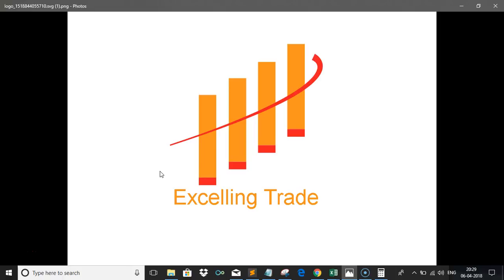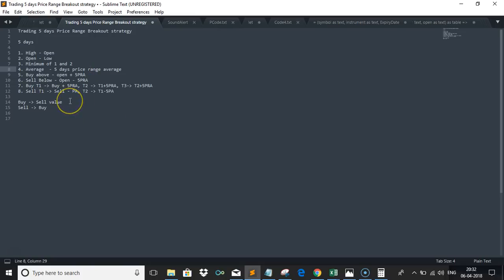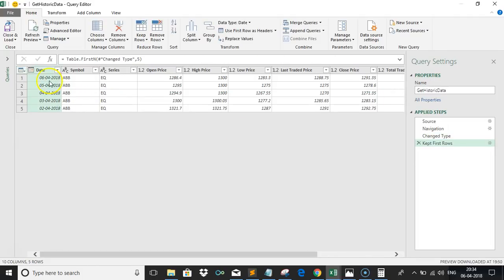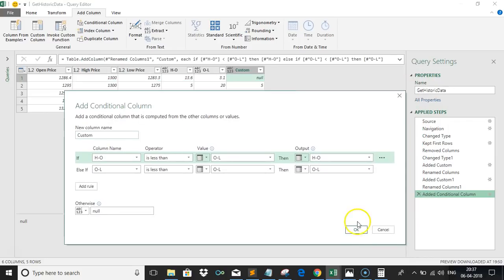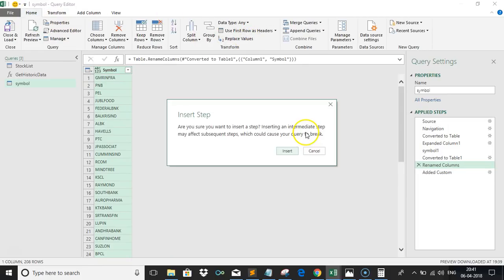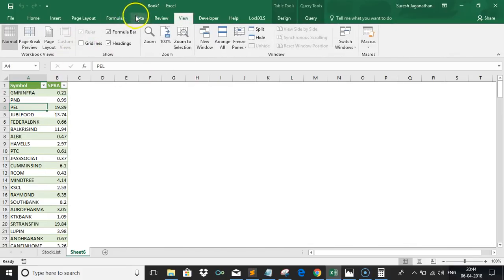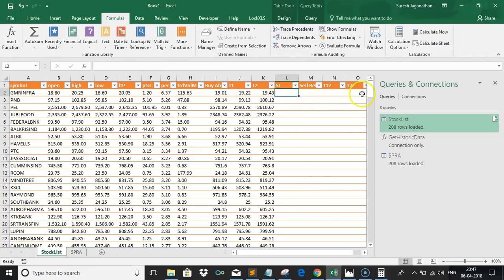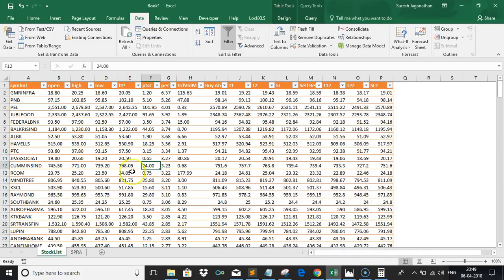Price Range Breakout Strategy | Intraday Trading Tricks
No support will be provided post sales. Buy this sheet for your learning reference only. The sheet uses Google Finance API and it seems deprecated now completely. The sheet will not work due to that and you can use any other API provider if the sheet failed to fetch data. We don't provide support for the same and if you purchase the sheet, you are purchasing it by knowing it.

Most of the traded securities in capital market moves in a range of around 80% of the time and trends higher or lower for 20% of the time. And when it breaks this range with high volume, a very good buying or selling opportunity is signaled. Since the inception of technical analysis, range breakout trading systems coupled with money management are considered very useful and profitable. This excel sheet will illustrate one such range breakout setup. The logic behind this setup was originally developed by Sir Tony Grabel.

Strategy overview:
As per this range breakout method, a trade should be initiated when the price moves higher or lower than the sum of current day’s opening price and 5 days average price range.

Buy Logic: Current Price is greater than Open Price+Average price range of last 5 days
Sell Logic: Current price is less price Open Price-Average price range of last 5 days
Target and Stop Loss: Indicated in Excel Sheet

   1. This video is not providing any stock recommendation tips and we are not responsible for any loss or profit occurred.
   2. We have shown how to use excel to fetch the data and we are not responsible for any loss or fault made to your computer on following this method.
   3. USed NSE India site for illustration purpose only. You can choose any website for the same. It's user responsibility to get the required permission from the owner of the website and we are not responsible for any legal action by the website owners.